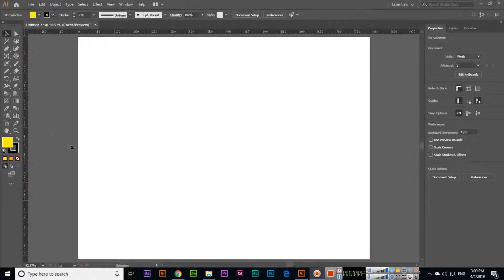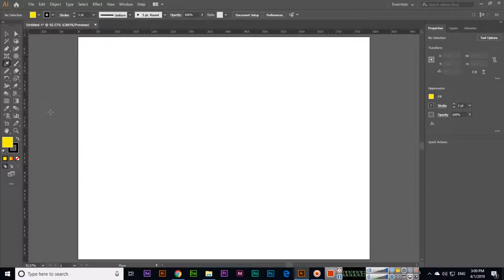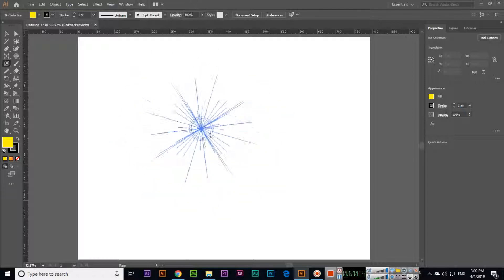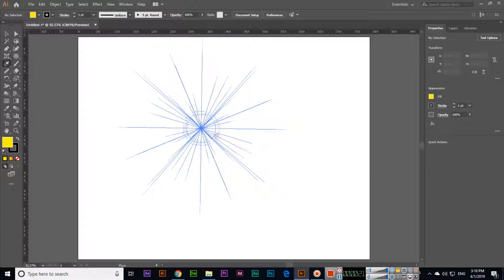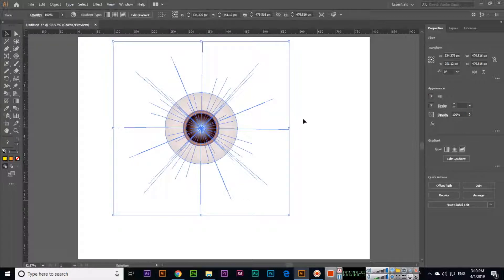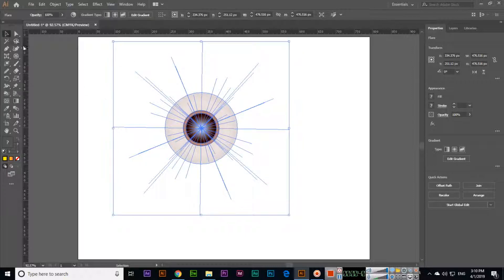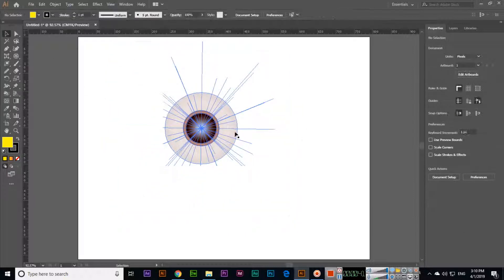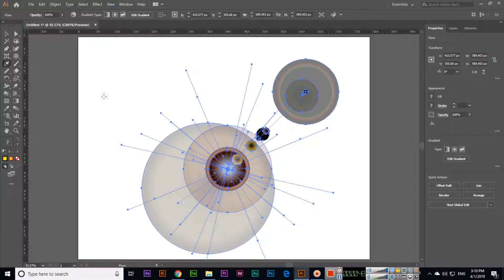Flare Tool - Adobe Illustrator CC 2019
In this video, you can learn how to use the flare tool. Using this tool you can create flare object in your documents of illustrator.